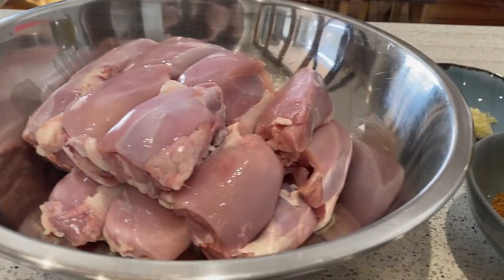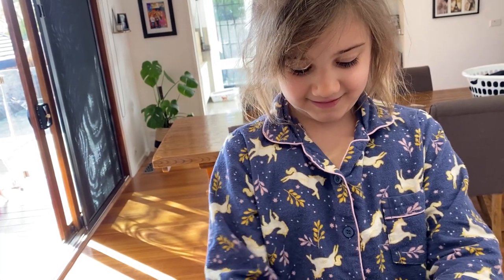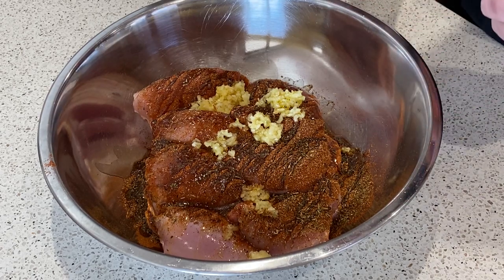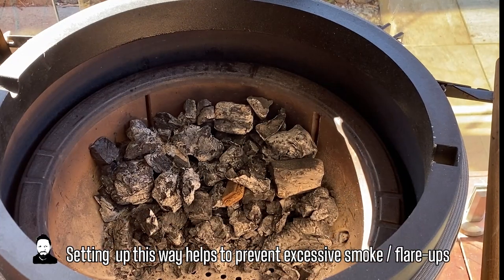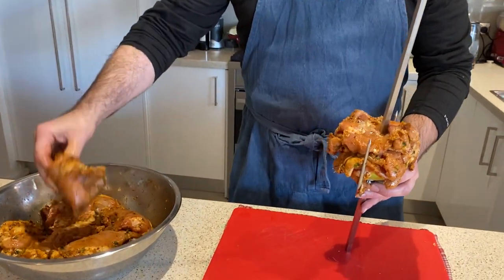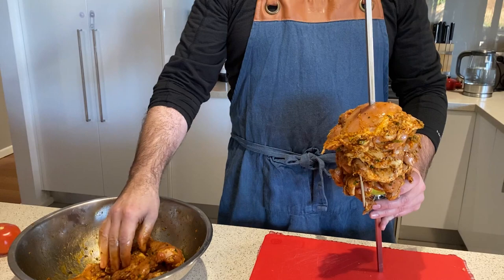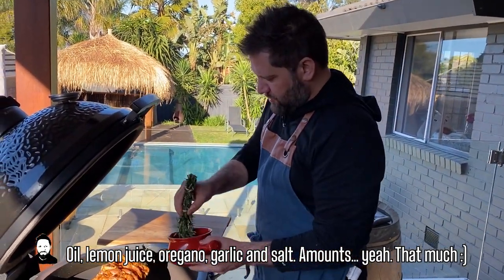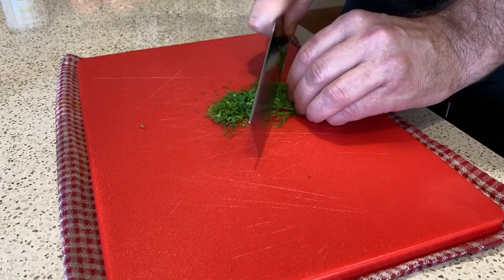Ep 15: How to Cook Chicken Gyros on the Kamado Joe Joetisserie with Geoff the Chef!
Geoff the Chef demonstrates how to prepare and cook possibly the best crowd pleaser ever – Chicken Gyro!

This can be made for as much as you like. Just extend the recipe and method to your needs. If you don’t have a rotisserie, you can grill the chicken thighs VERY hot on your regular bbq or pan inside.

Seasoning:

2 tsp smoked paprika
2 tsp oregano
1-2 tsp salt (adjust to your liking)
1 tsp cracked pepper
1 tsp onion powder
1 tsp coriander seed
1 tsp ground fennel seed
½ tsp dried thyme
½ tsp cumin
6 cloves garlic
2 tsp fresh rosemary

Tzatziki:

1 ½-2 cups Greek yoghurt
1-2 cloves garlic
1 tbs dill
1/3 long grated cucumber
Pinch salt
Cracked pepper
½ standard juice of lemon

Join us on Facebook and Instagram @geofftherealchef :) GtC x